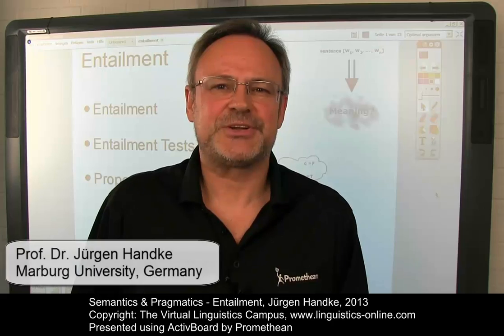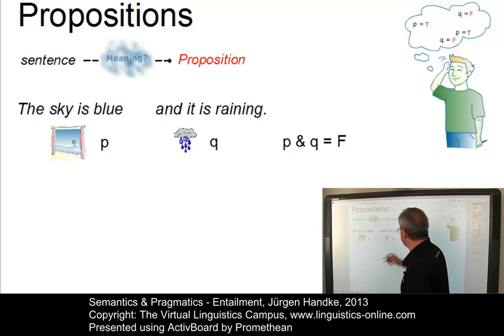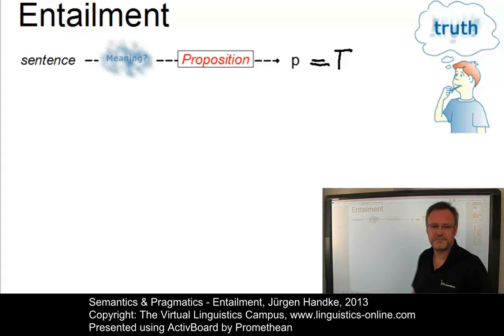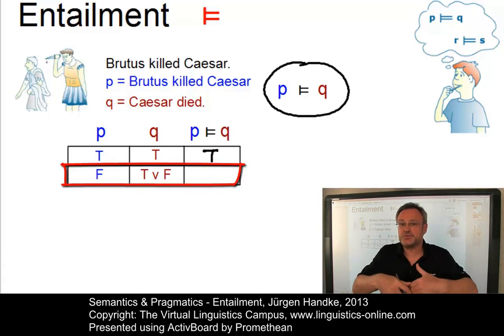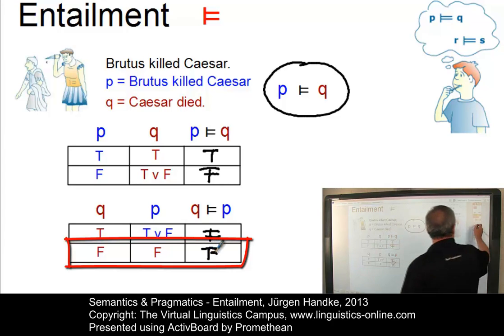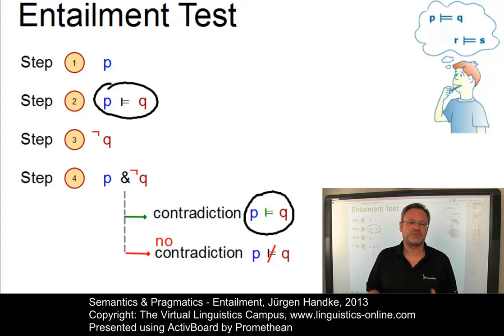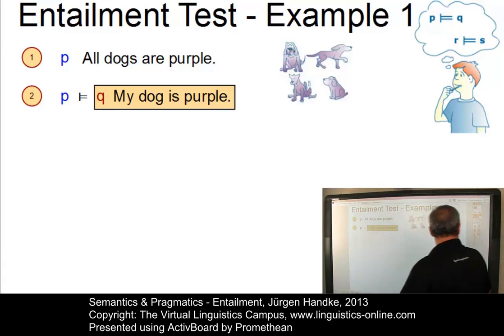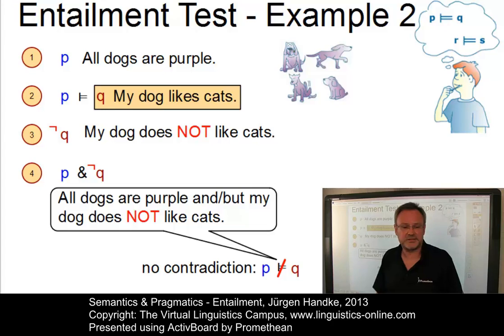SEM121 - Entailment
This E-Lecture is a continuation of the more general E-Lecture "Propositions". It discusses the definition of entailment, illustrates how entailment can be tested, and how the relationships between propositions can be defined by means of entailment.